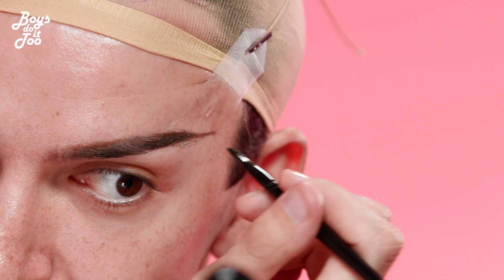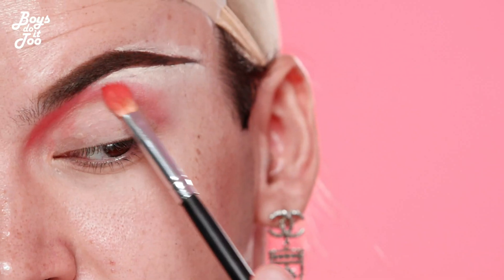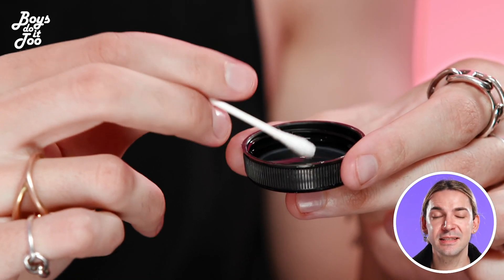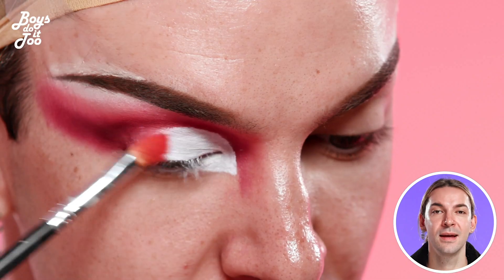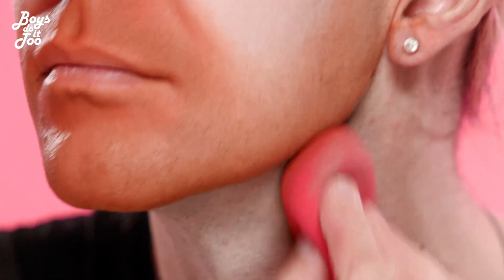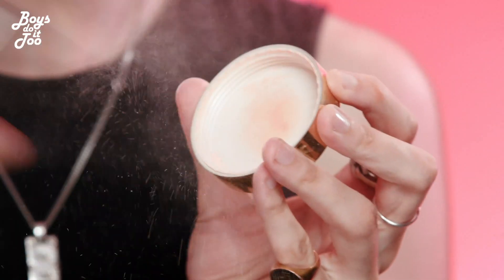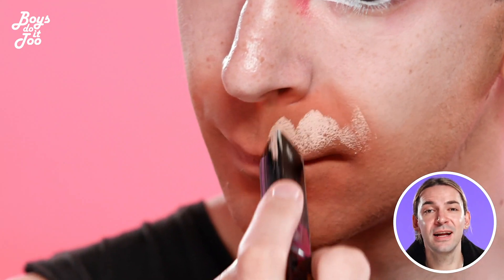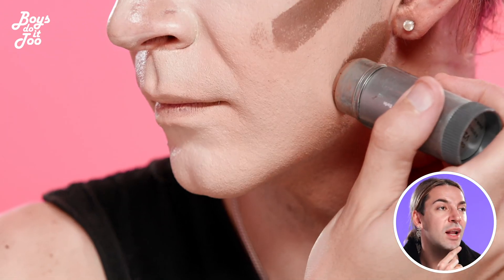Sultry & Spooky Lady Drag Transformation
How can someone look so spooky AND glam at the same time??

Cash does it effortlessly! We’re in love and spooked. Her transformation is simple yet spectacular, just like we love ‘em and gives us major inspo for next Halloween too!
Boys Do It Too is an inclusive space where a spectrum of identities are celebrated.